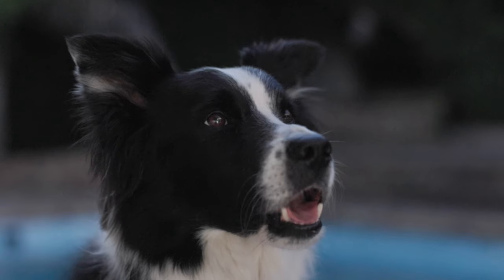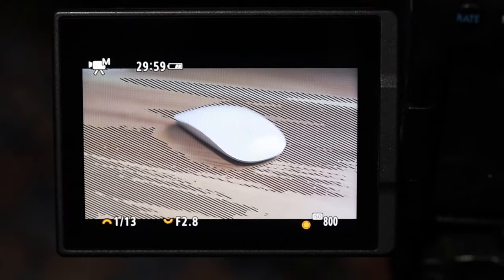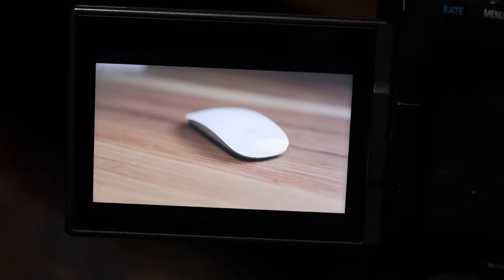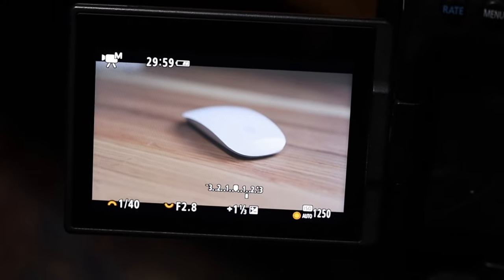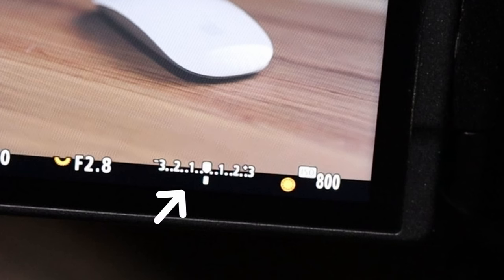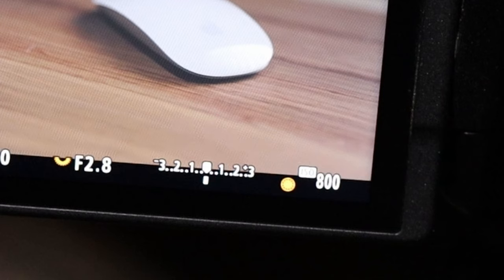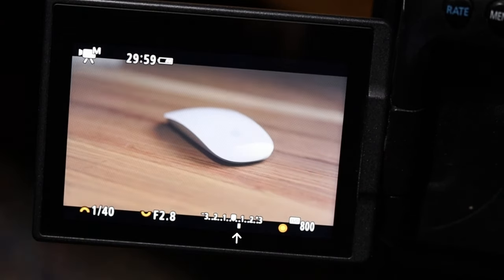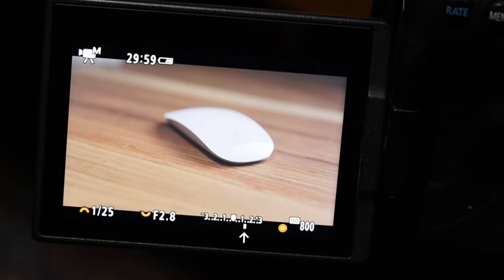Sucky LOG footage? Here's why...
It's Wednesday CHECK-OUTS baby! Let's learn a trick to get better log footage.